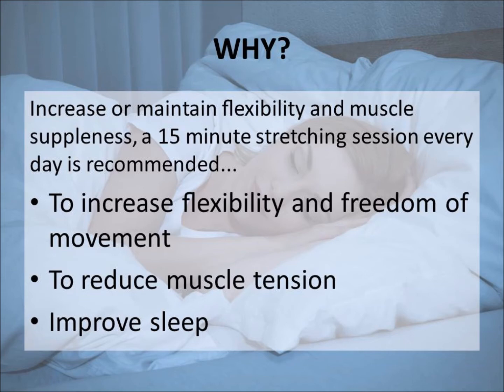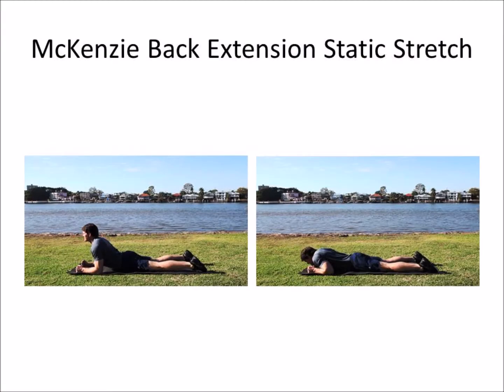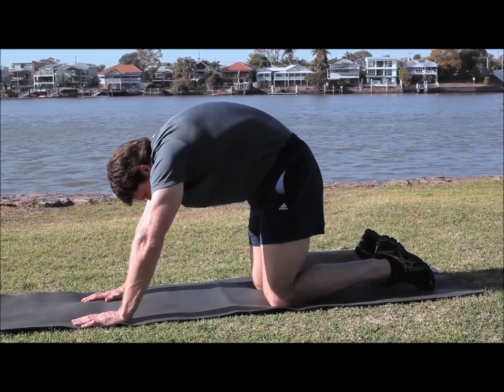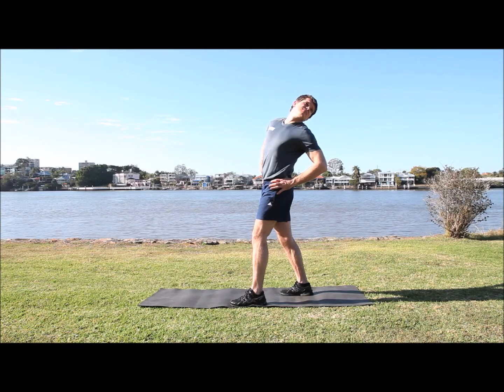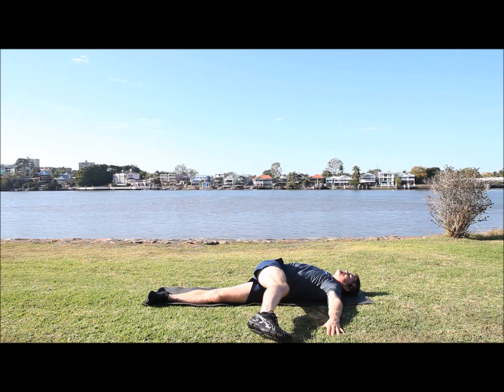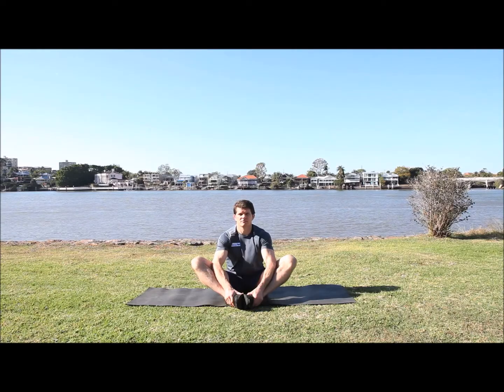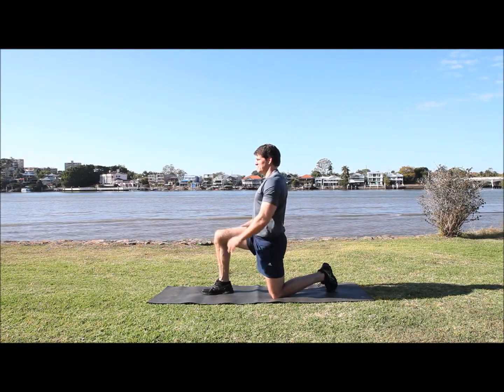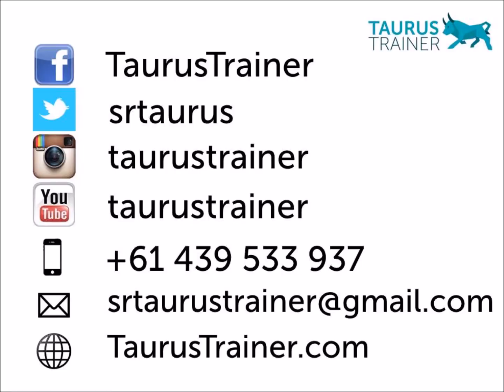Static Stretches 2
Link to Program PDF